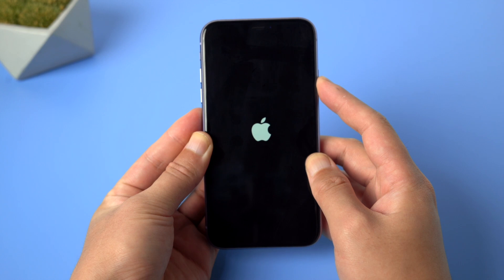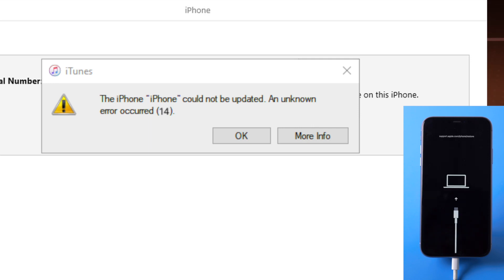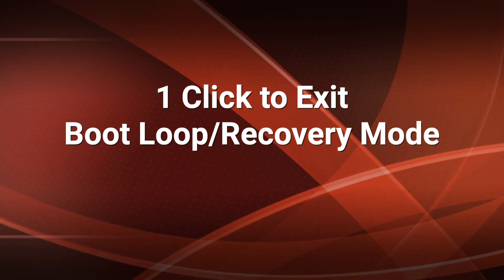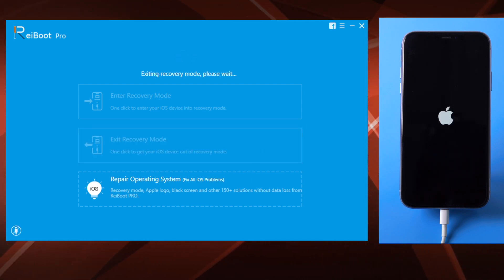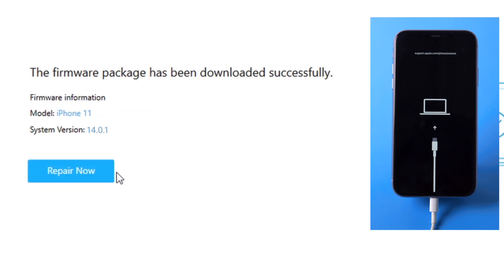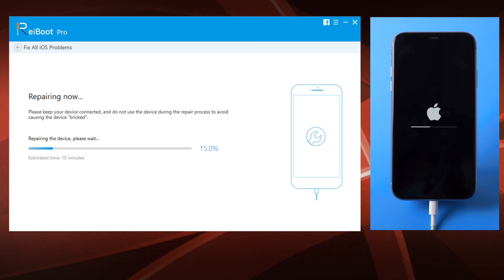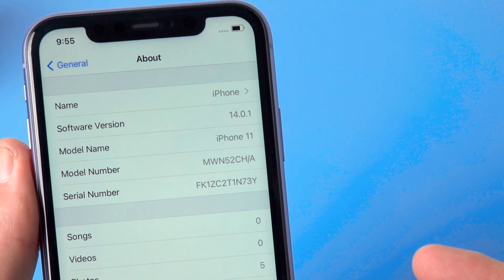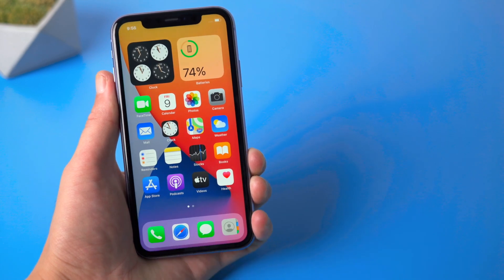How to Fix Error 14 iPhone Storage Full Stuck in Boot Loop on iOS 14 (No Restore, No Data Loss)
iPhone storage is full and got into boot loop/recovery mode while updating to iOS 14? In this video we walk you through how to fix it and successfully update your phone to the latest iOS 14 without losing any data.

Timestamp:
0:00 Intro and preview.
0:44 1 Click to exit recovery mode.
1:13 Update iPhone using ReiBoot Pro.
2:00 Update completed.

Note: ReiBoot will try to get the device out of boot loop without losing any data in the standard repair mode. To ensure a higher success rate, kindly:
1. Use an original Apple USB cord.
2. Plug the device in another USB port on your computer.
3. Put the device in DFU mode, then recovery mode, back and forth if necessary.
4. If the standard repair failed 6 times in a row, it's recommended to switch to the deep repair which guarantees a successful repair.